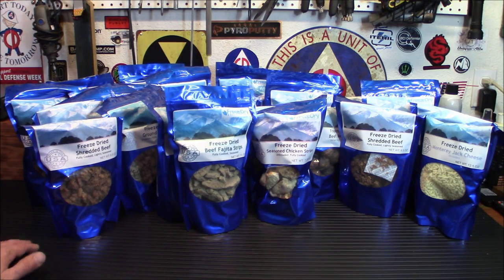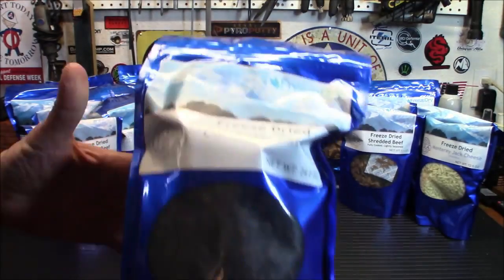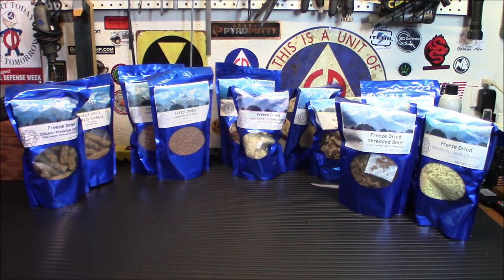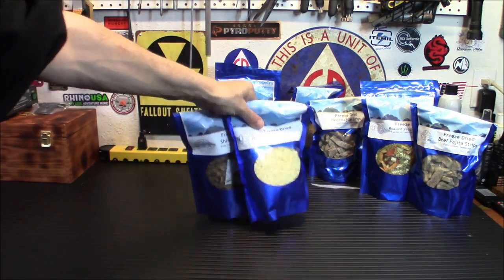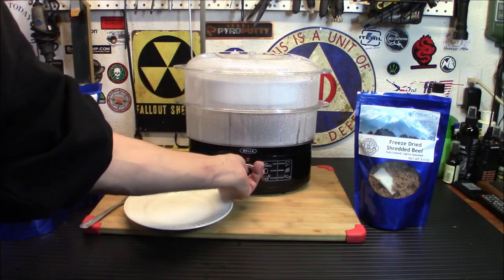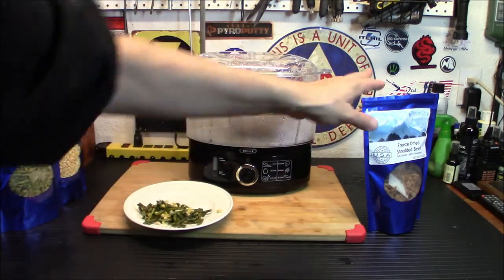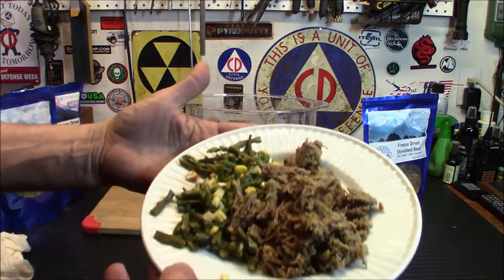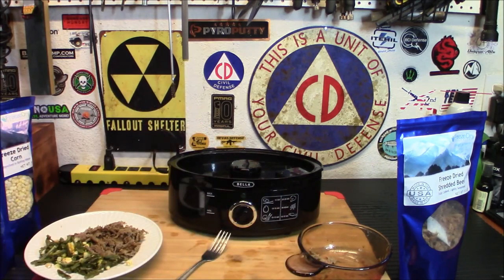Best Food For Preppers : 25 Year Shelf life!